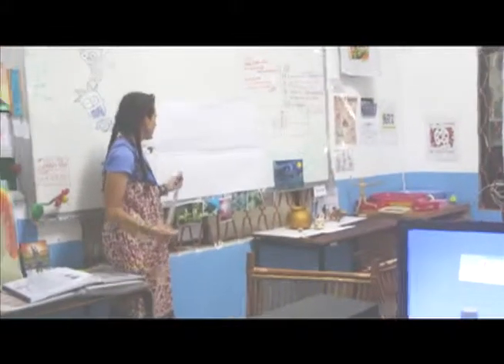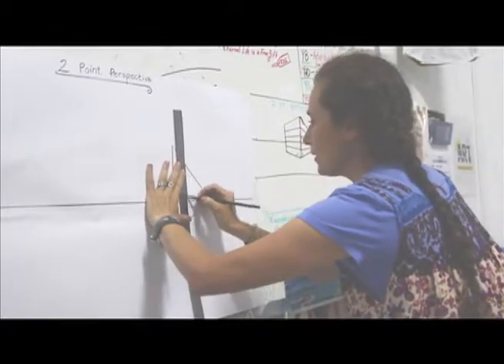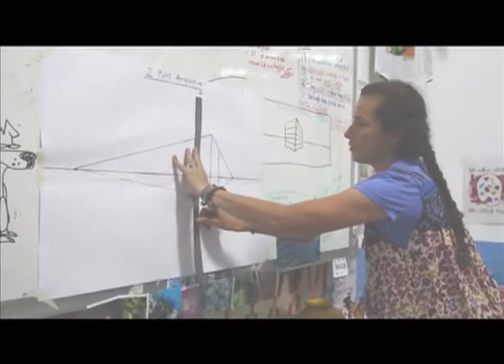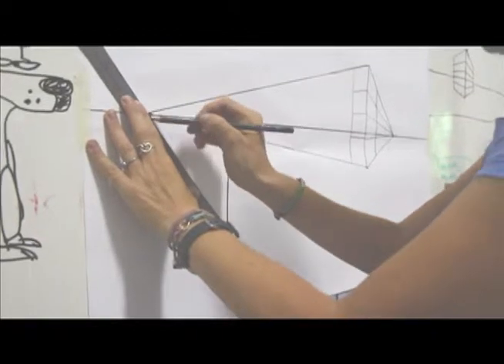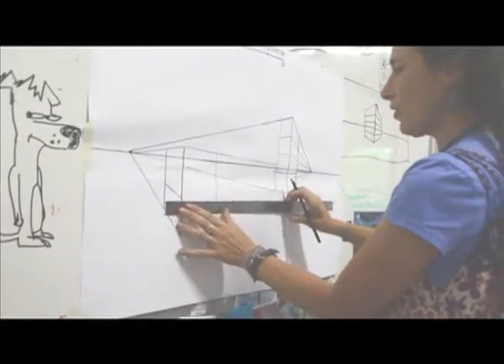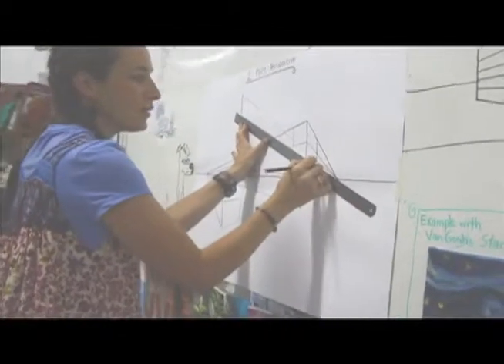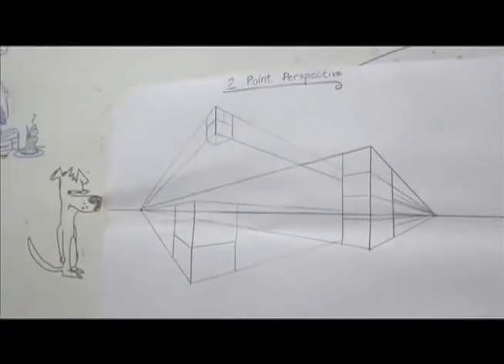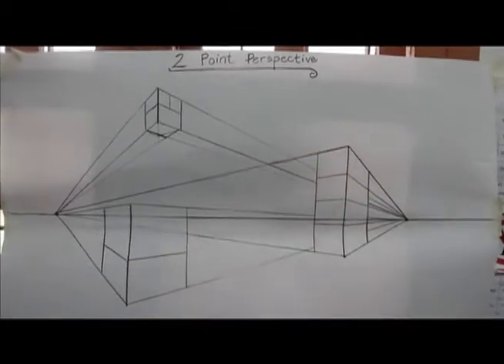2 Point Perspective Lesson